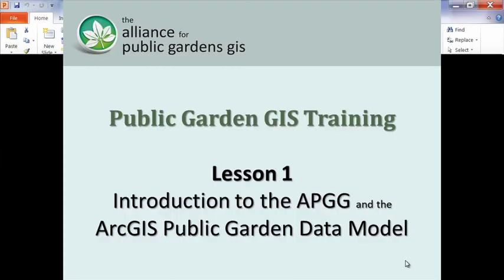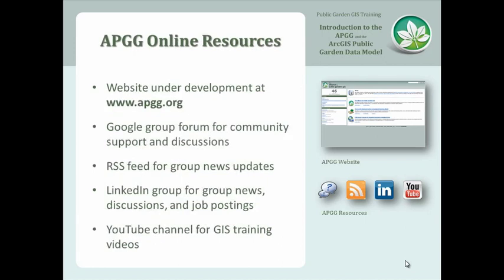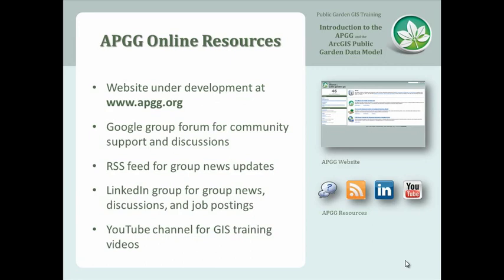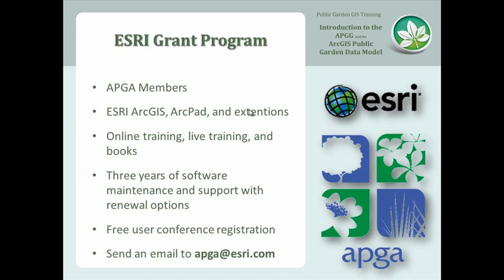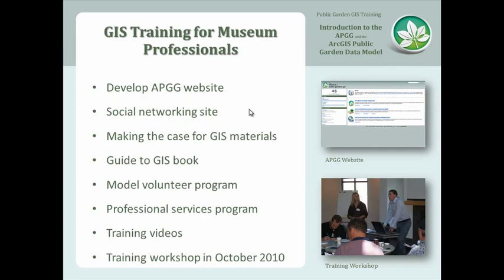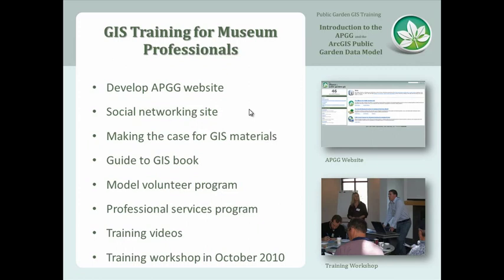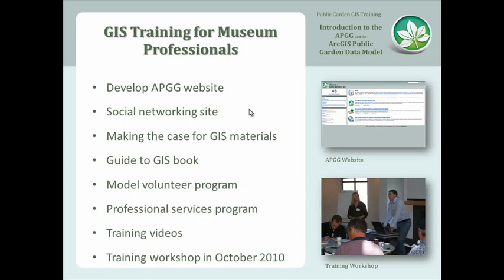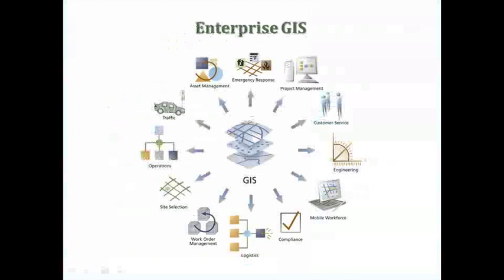Lesson 1 Introduction to the APGG and the ArcGIS Public Garden Data Model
Public Garden GIS Training Series
Use 480p setting for highest resolution.